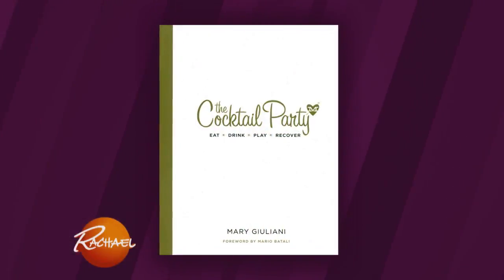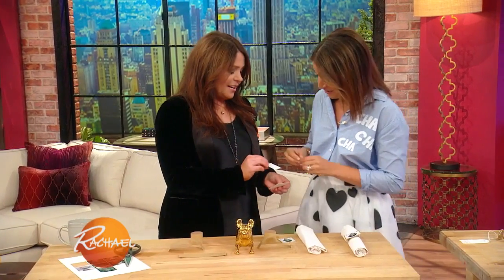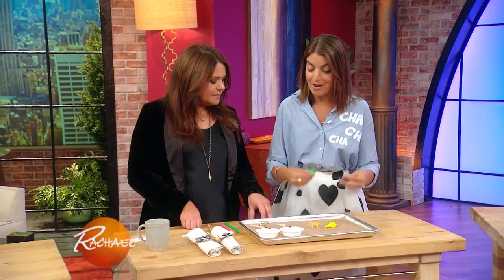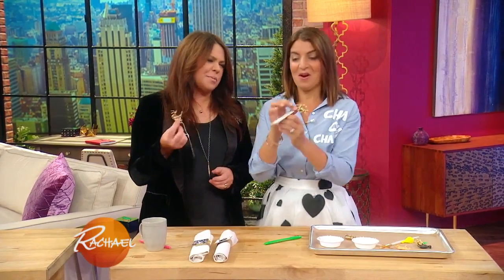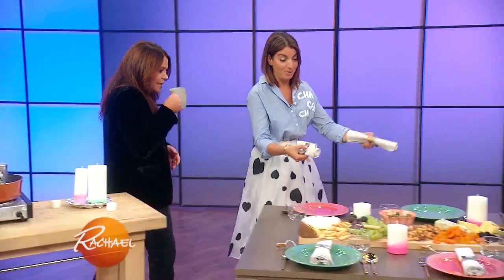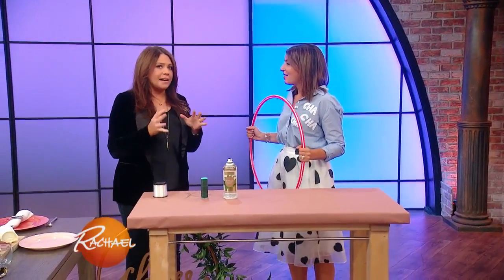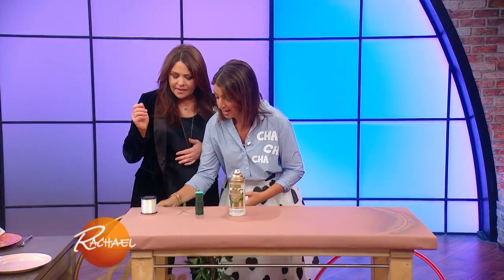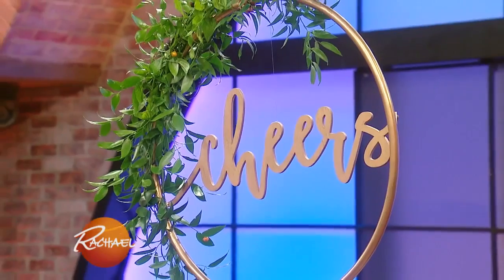5 Things You Already Have in Your House for Stunning Cocktail Party Decor | Rachael Ray Show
5 Things You Already Have in Your House for Stunning Cocktail Party Decor. Two words: hula hoop!